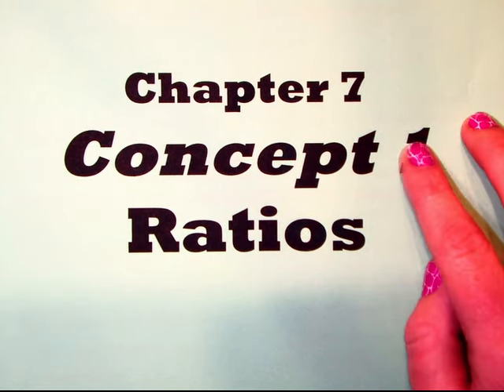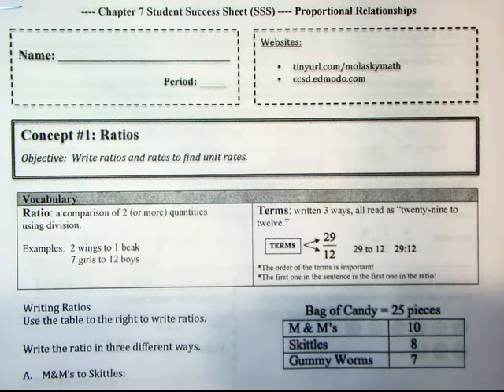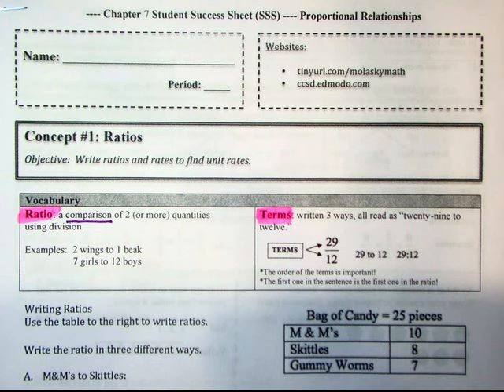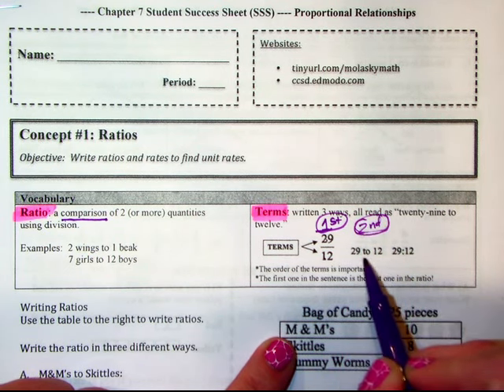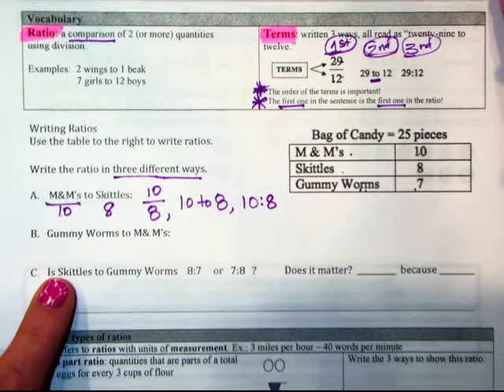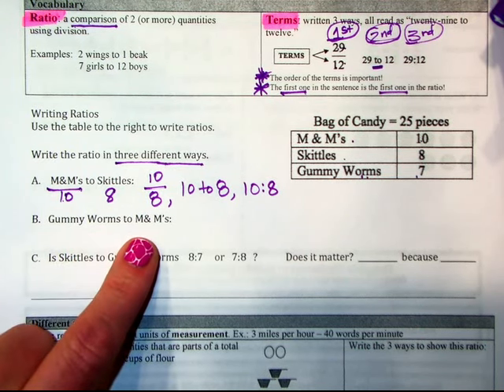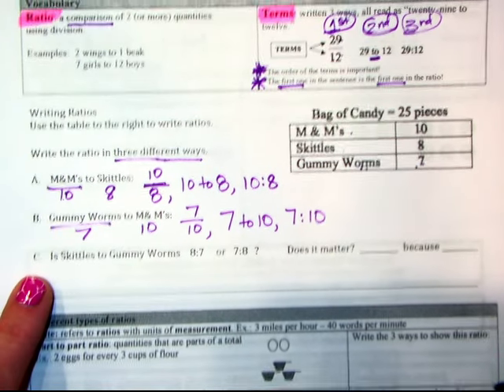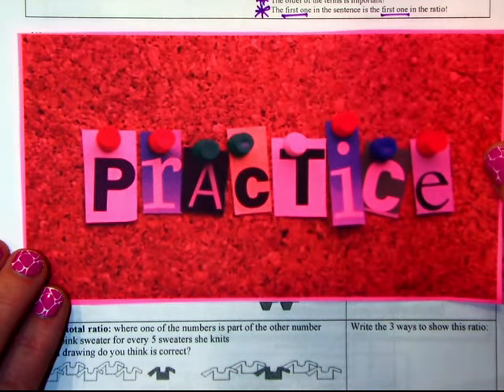Chapter 7 Concept 1 1